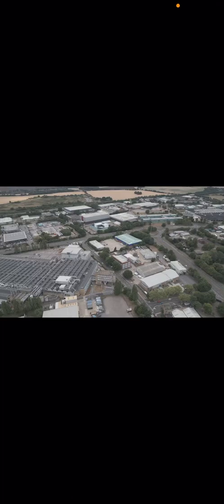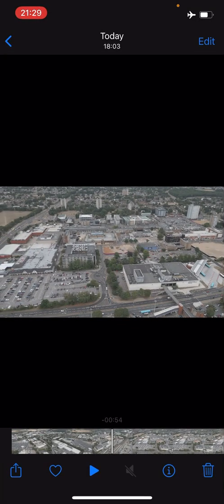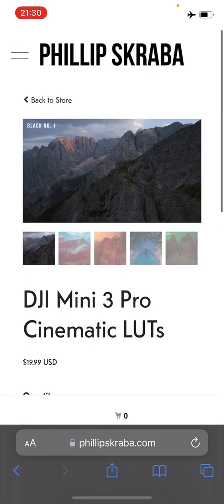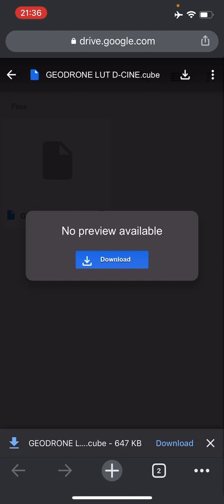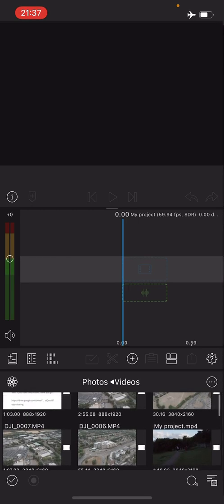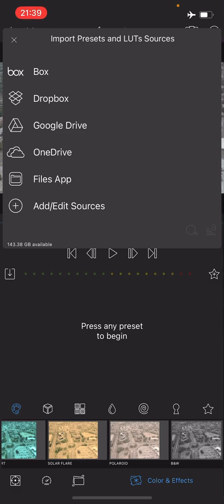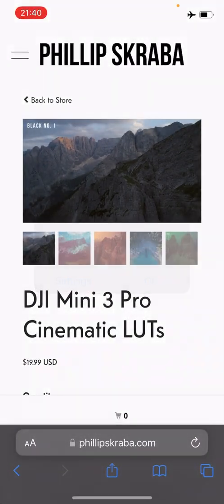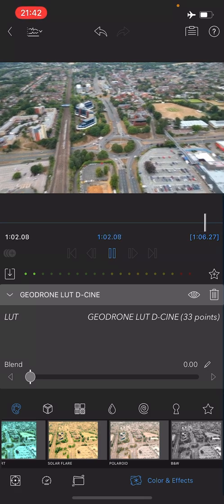How to use DJI Mini 3 Pro's D-Cinelike colour profile with LUTs. Quick Tutorial.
This is a quick beginner tutorial on the newly added D-Cinelike colour profile on the DJI Fly App for the Mini 3 Pro. In order to use these, an LUT file is required to colour grade the footage. LUT stands for Lookup Table.

A LUT, or Lookup Table, is an image file containing a mapping between colors in one color space to those in another. These files are used by video editing software to change how the footage appears on-screen.

These LUT files are quite common but note the following:

1) Not all are free, as with all things the better ones are chargeable.
2) LUT files are tailor made specifically for cameras, i.e. you shouldn't use one meant for another drone or camera.

Almost all common video editing programs are able to apply LUT files to video footages. In this example, I'm using LumaFusion for iOS.